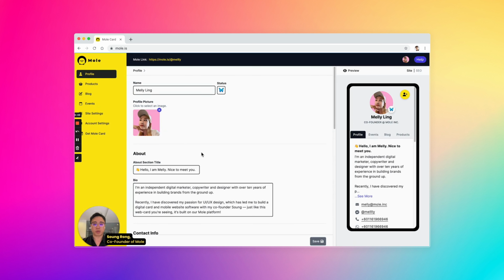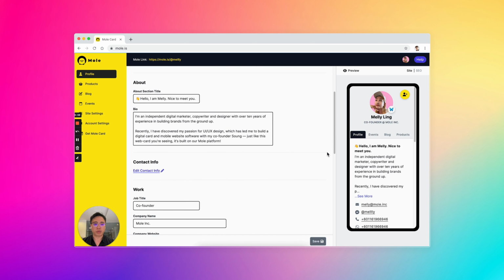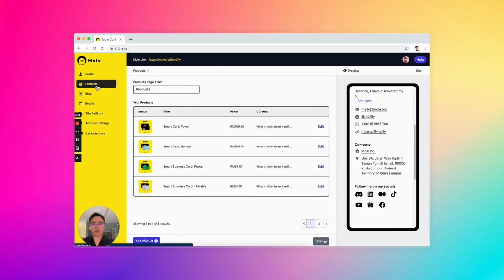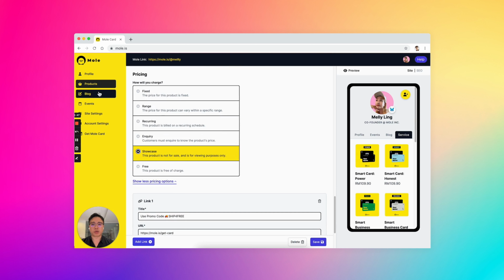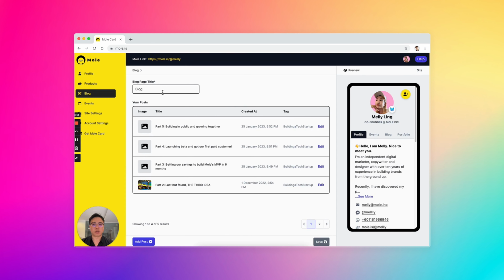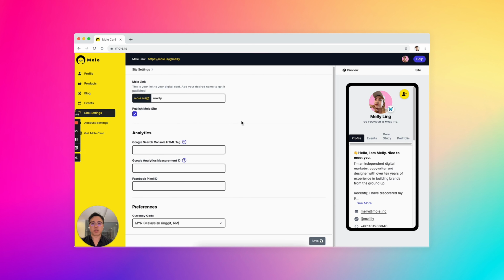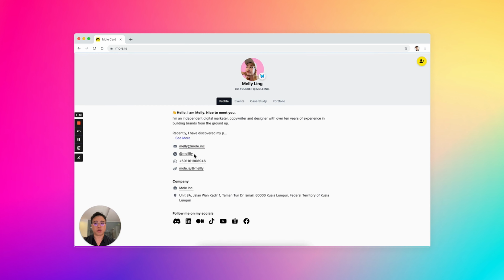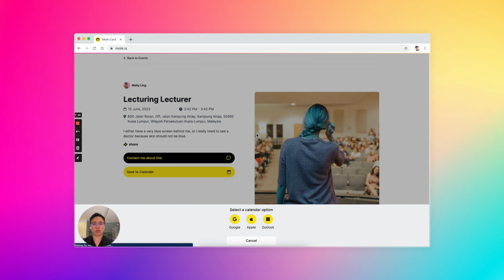Make a Mole Card and Website in minutes ✨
A basic Mole tutorial, showcasing how to create a digital business card in Mole in just about 6 minutes.

Timestamps:
00:00 Introduction
00:18 The 3 Key Benefits of Using Mole Digital Business Card
00:49 Creating a profile bio
01:05 Adding contact information
01:17 Adding job information
01:27 Adding social links
01:43  Creating a Product or Service Catalogue
02:16 Add pricing option
02:47 Customise page tab titles
03:14 Adding more links
03:33 Create blog posts about projects or case studies
04:10 List An Event
04:40 Google Analytics, Facebook Pixel, Google Search Console
05:10 Connect to Mole Smart NFC Card
05:37 Final Look